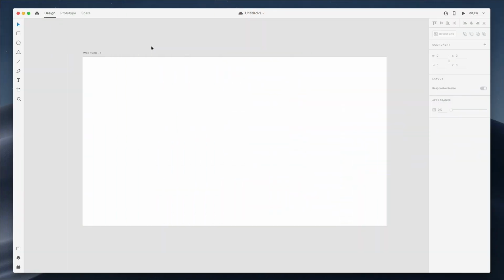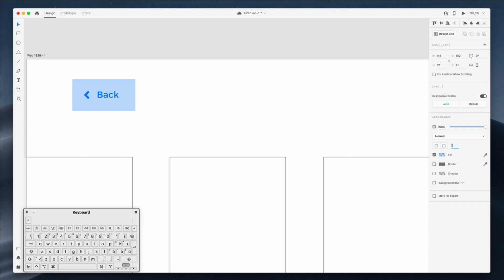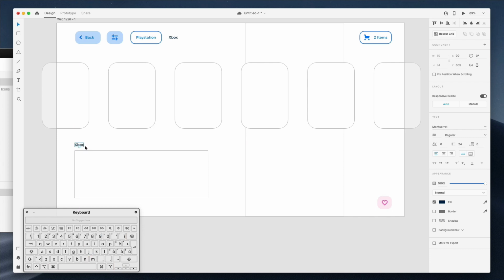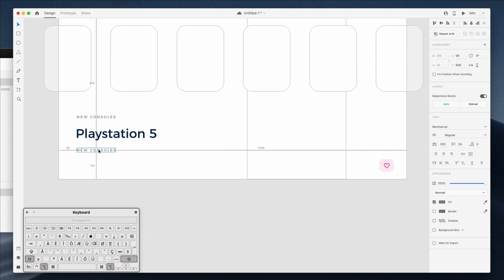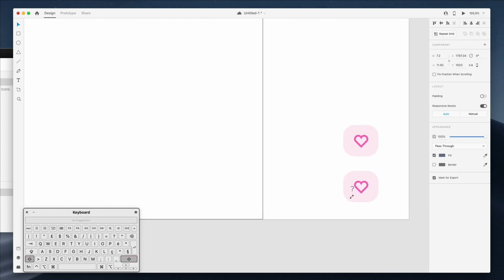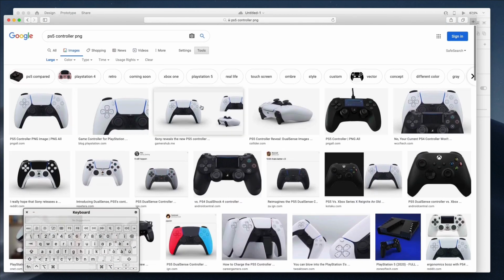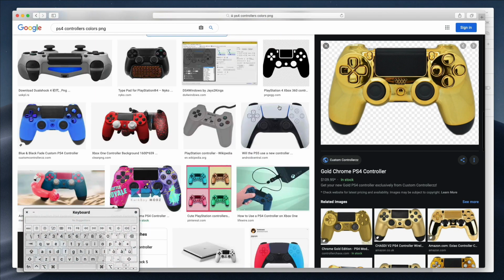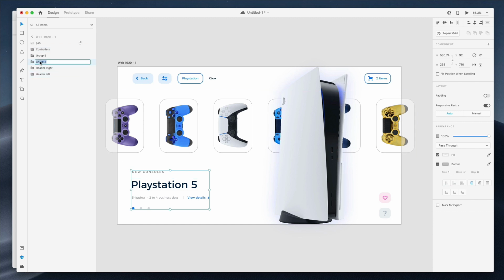Adobe XD E-Commerce Website Design Tutorial ✅ Source File